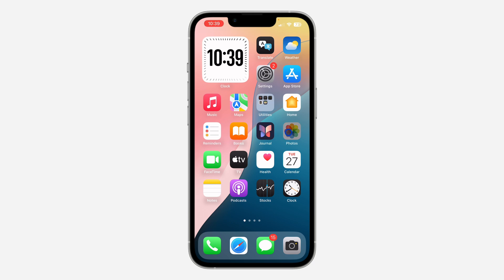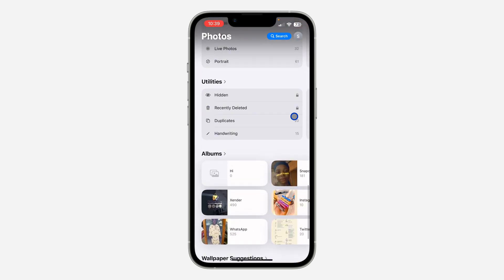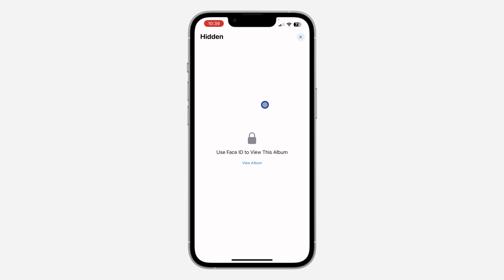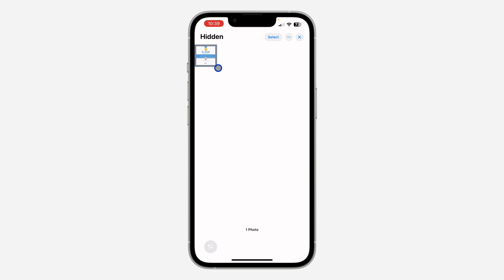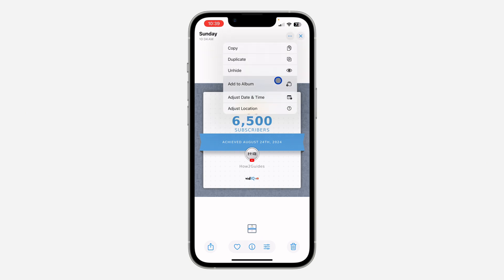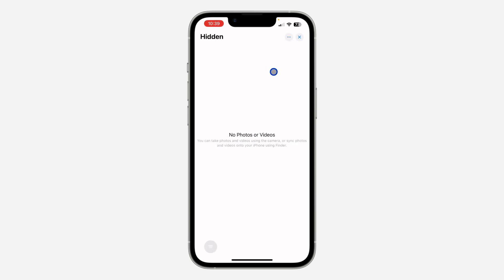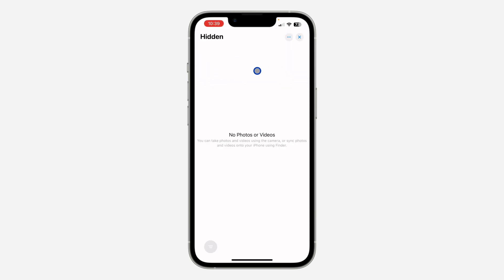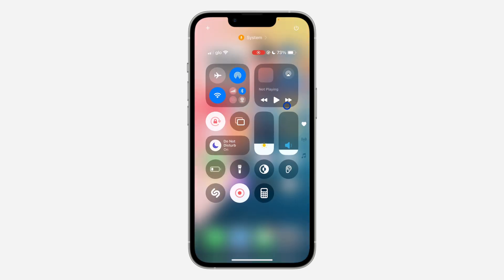How to Find Hidden Photos on iPhone - iOS 18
In this video, we'll show you how to find hidden photos on your iPhone running iOS 18. Whether you've hidden photos intentionally or accidentally, this tutorial will guide you step-by-step on how to locate them in your Photos app. Perfect for those who want to access or manage their hidden images.